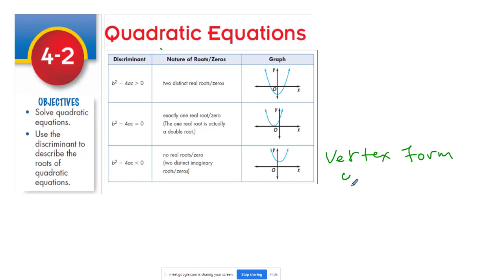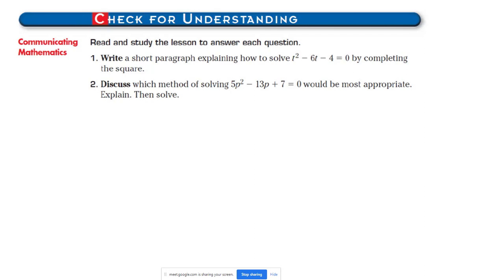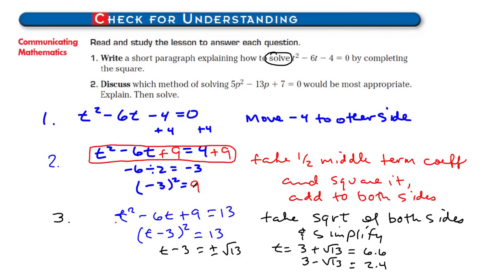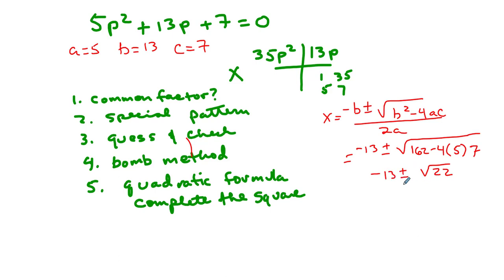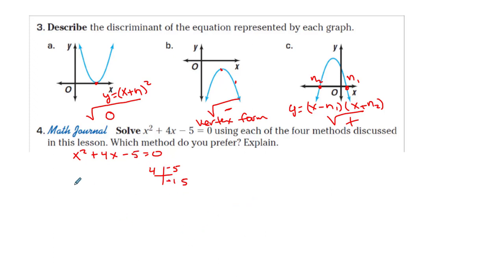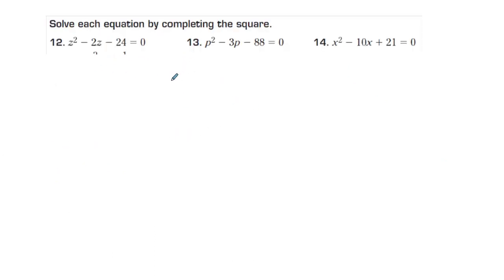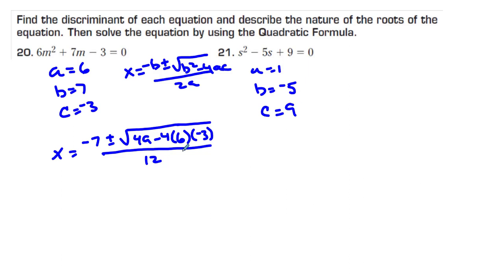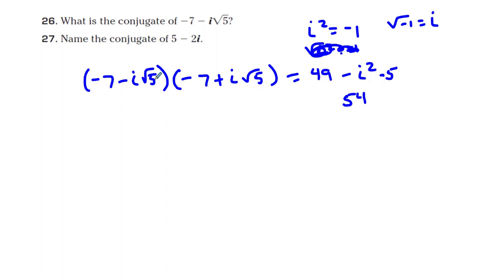Quadratic Equations (4-2 Problems, AMC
In this video we work problems related to the quadratic formula, the discriminate, factoring and graphing parabolas from the equation concepts. 3.17.21 BDay